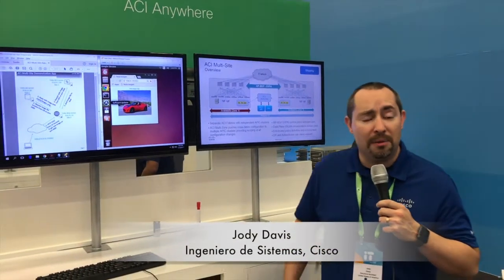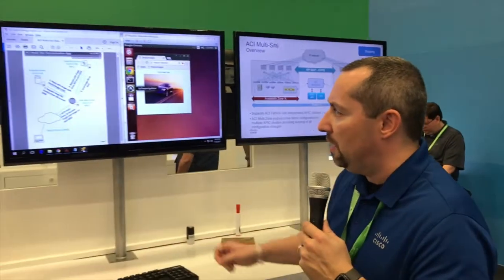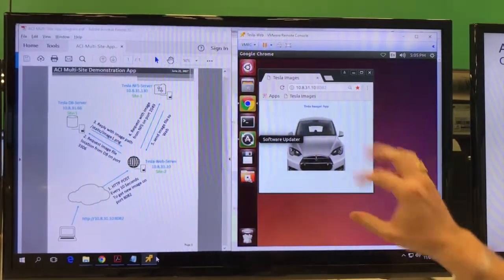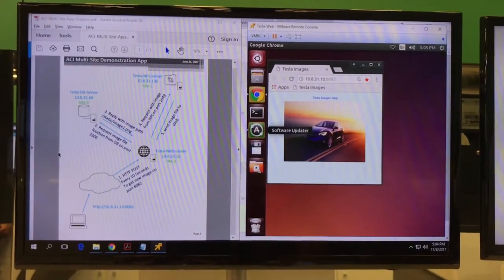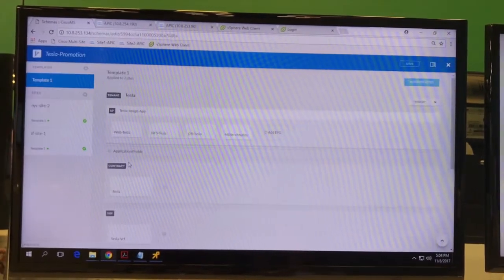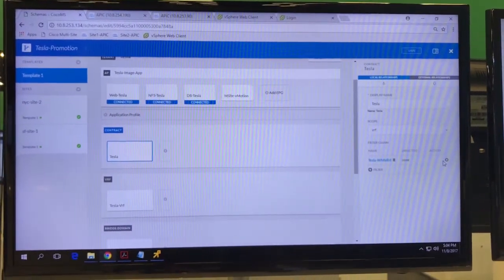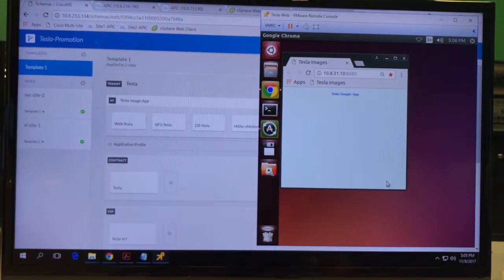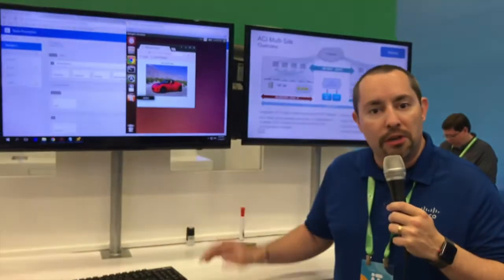Cisco ACI Multisite demo: CiscoLiveLA 2017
Watch Jody Davis give a demo on one of Cisco ACI’s most powerful capabilities: multiite.